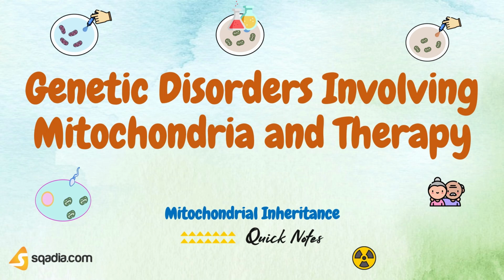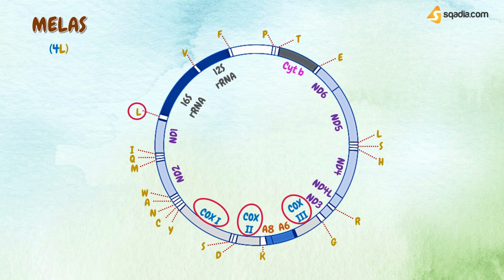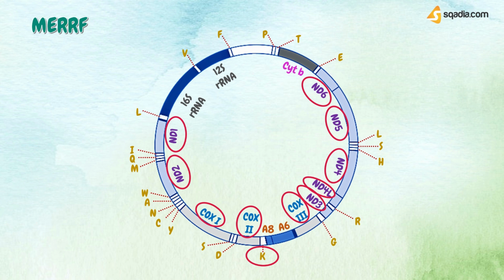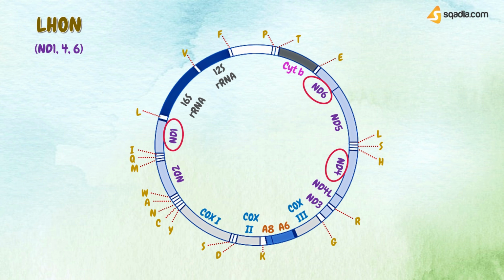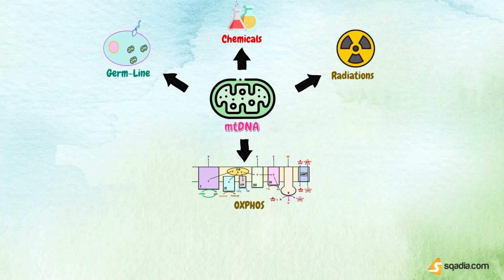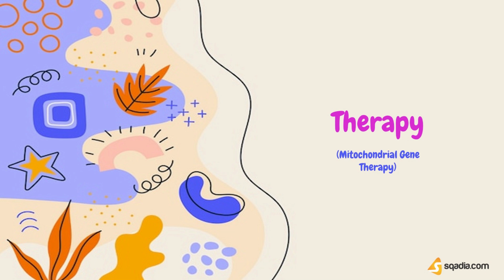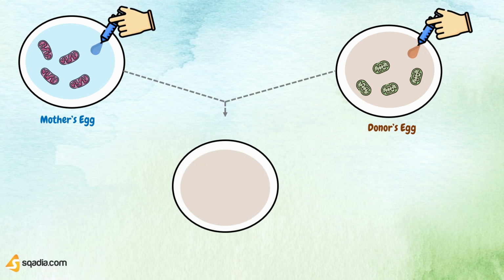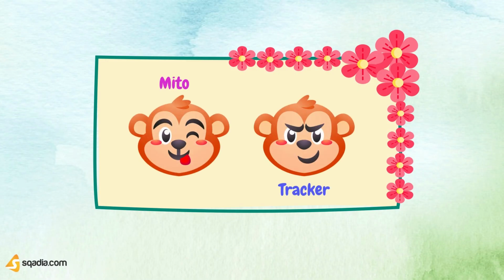Mitochondrial Inheritance - Genetic Disorders Involving Mitochondria and Therapy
▬ Genetic Disorders Involving Mitochondria ▬▬▬▬▬▬▬▬▬▬
Following are examples of Genetic Disorders Involving Mitochondria or mitochondrial inheritance diseases examples are:
🔵 mtDNA-associated Leigh syndrome (mtDNA-LS)
🔵 Mitochondrial myopathy encephalopathy lactic acidosis stroke-like episodes syndrome (MELAS)
🔵 Myoclonic epilepsy with ragged red fibers syndrome (MERRF)
🔵 Leber’s hereditary optic neuropathy (LHON)

▬ Oocyte Nuclear Transplantation ▬▬▬▬▬▬▬▬▬▬
Oocyte Nuclear Transplantation Can Sidestep Transmission of Mitochondrial Disease. The idea behind this technology, referred to as mitochondrial gene therapy, involves:
🟡 Remove the nucleus from the mother’s egg.
🟡 Remove the nucleus from the donor’s egg.
🟡 Insert the mother’s nucleus into the donor’s egg.
🟡 Fertilization in vitro

So, this was all about our video on Mitochondrial Inheritance.